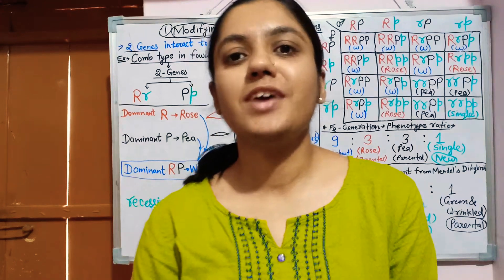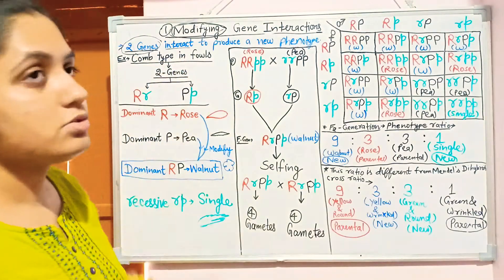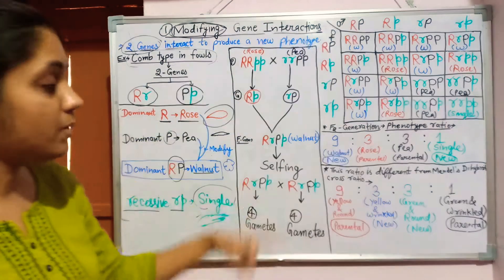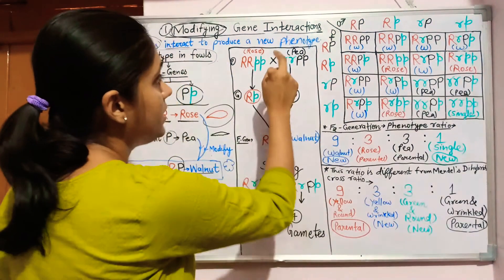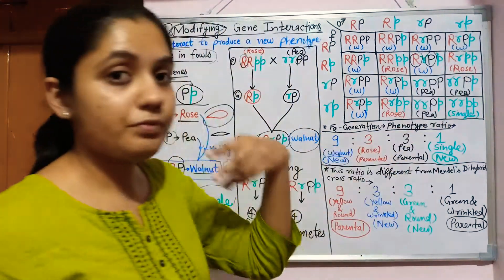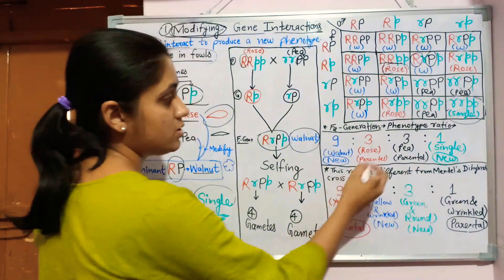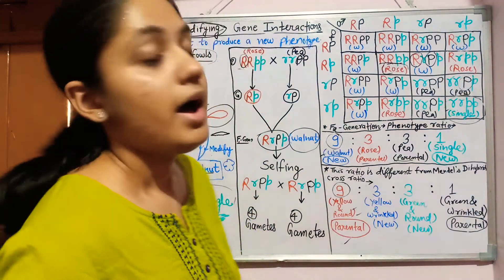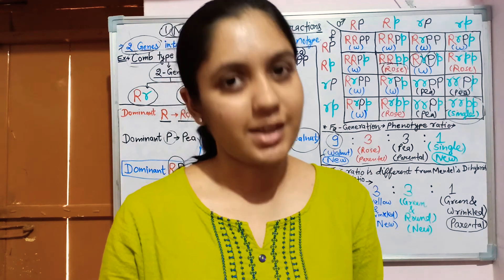Modifying Gene Interaction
This video is about modifying Gene Interaction with the example of Comb types in fowls. In F1 Generation WALNUT type Comb develops which is completely different from ROSE type Comb parent and PEA type Comb parent.
In F2 generation phenotype is 9:3:3:1 which is different from Mendel's dihybrid cross ratio which is 9:3:3:1 because in modifying Gene Interaction ratio new combinations are more in number than parental combinations.